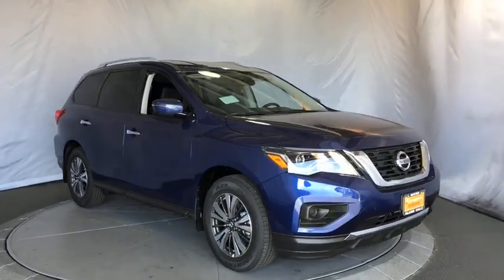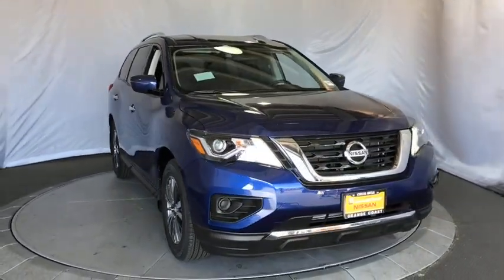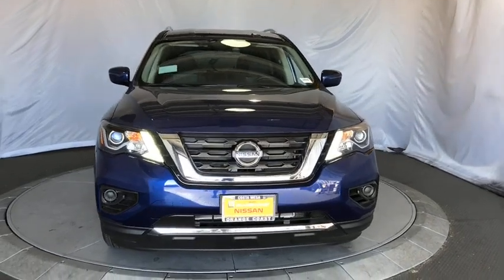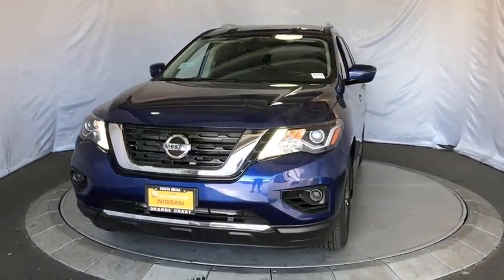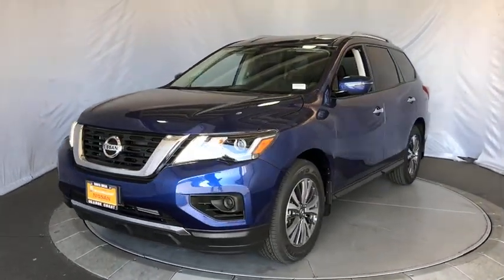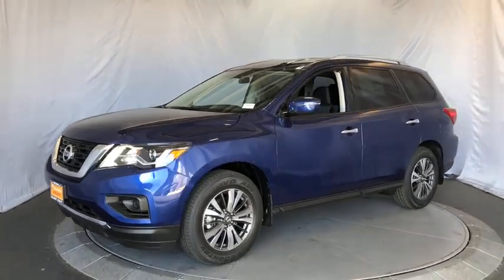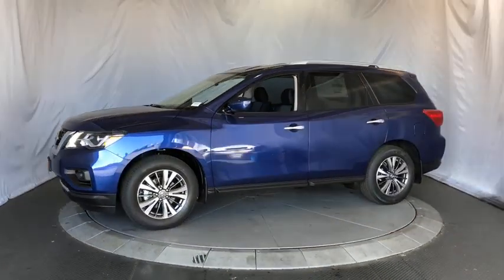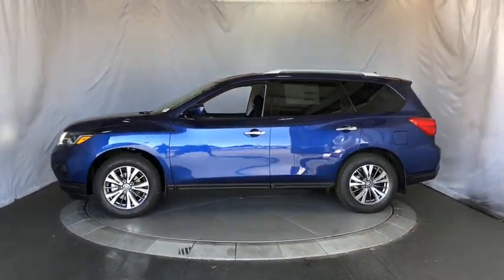2019 Nissan Pathfinder Costa Mesa, Huntington Beach, Irvine, San Clamente, Anaheim, CA PA90100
Caspian Blue Metallic New 2019 Nissan Pathfinder available in Costa Mesa, California at Orange Coast Nissan. Servicing the Huntington Beach, Irvine, San Clamente, Anaheim, CA area.

Caspian Blue Metallic 2019 Nissan Pathfinder S FWD CVT with Xtronic 3.5L 6-Cylinder27/20 Highway/City MPG Price includes: $1,500 - Nissan Customer Cash - 2019 Pathfinder. Exp. 12/03/2018